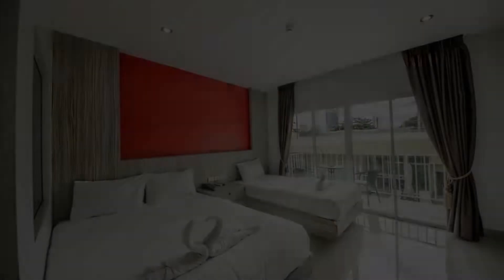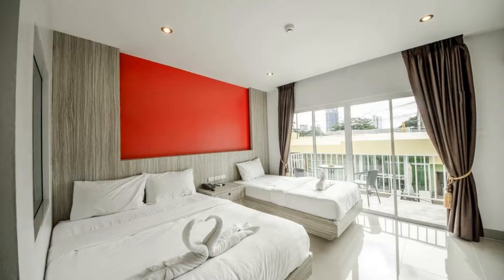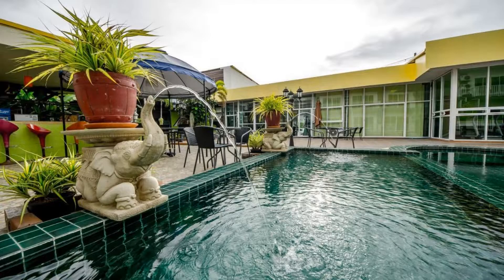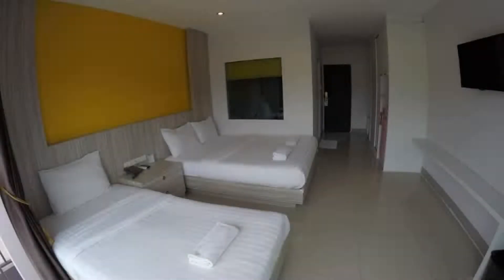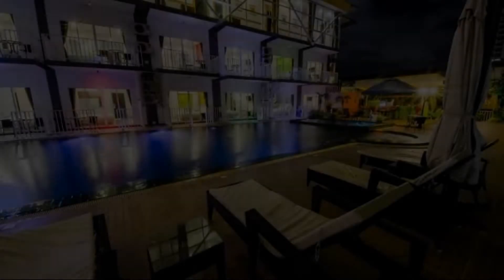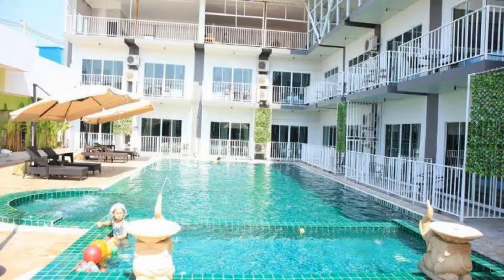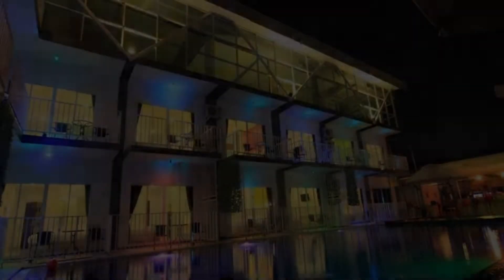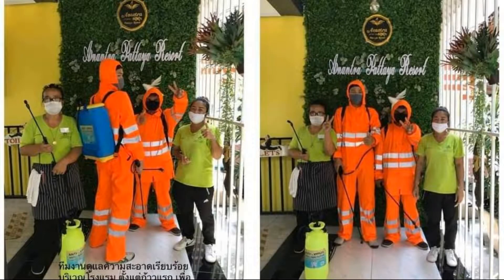Anantra Pattaya Resort, Pattaya Central, Thailand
About Property:
You're eligible for a Genius discount at Anantra Pattaya Resort! To save at this property, all you have to do is sign in.
Combining Thai and Balinese designs, this resort features landscaped gardens and wooden interiors. Located within 10 minutes’ walk of North Pattaya Beach, it offers free Wi-Fi throughout the property.
Central Pattaya Garden Resort is an hour’s drive from Suvarnabhumi International Airport. Just 3...
Property Type: Resort
Address: 78/62-63 Moo 9 Burana RD. T. Nongprue A.Banglamung Chonburi, 20150 Pattaya Central, Thailand
Searching For
1. Anantra Pattaya Resort - Pattaya Central - Thailand
2. Anantra Pattaya Resort - Pattaya Central - Thailand Address
3. Anantra Pattaya Resort - Pattaya Central - Thailand Rooms
4. Anantra Pattaya Resort - Pattaya Central - Thailand Amenities
5. Anantra Pattaya Resort - Pattaya Central - Thailand Offers and Deals
Audio Credit:
Track Title: Blank Slate
Artist: VYEN
* The photos shown in this video are not owned by Holidays In Far East.